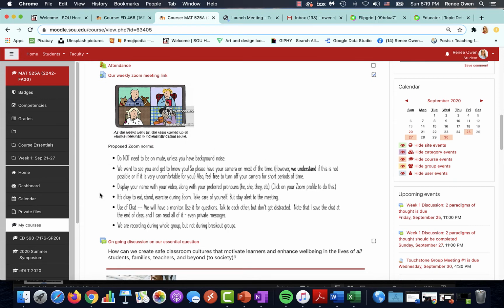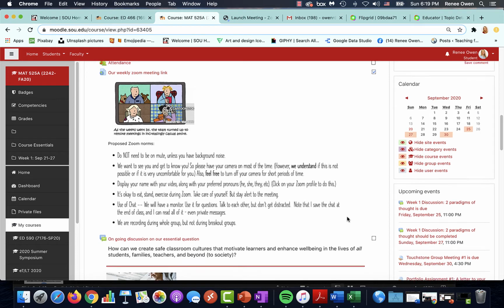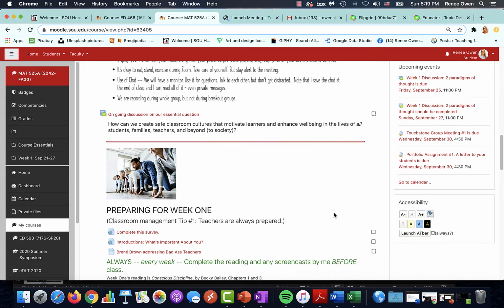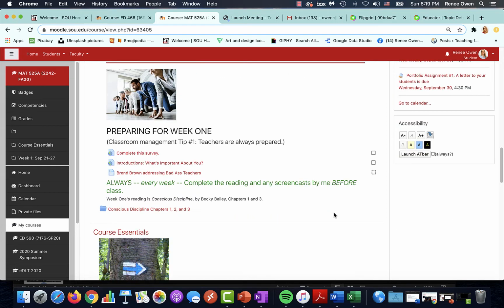Mat 525 Moodle intro